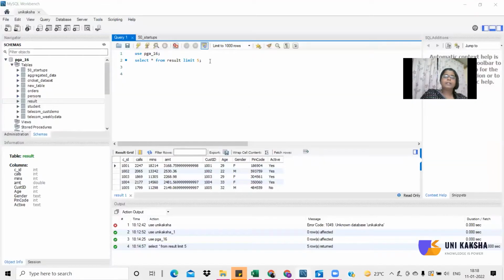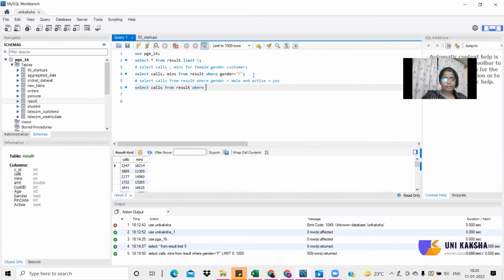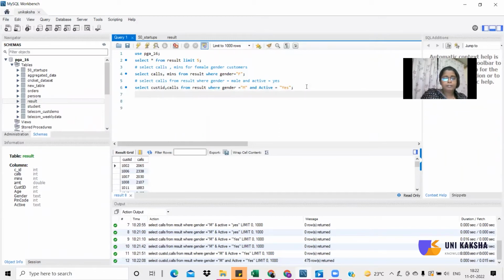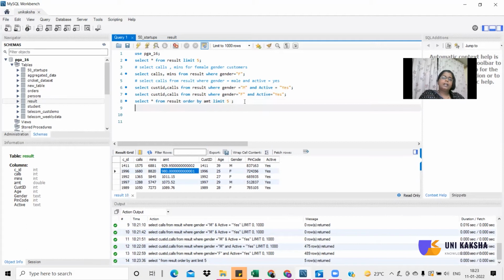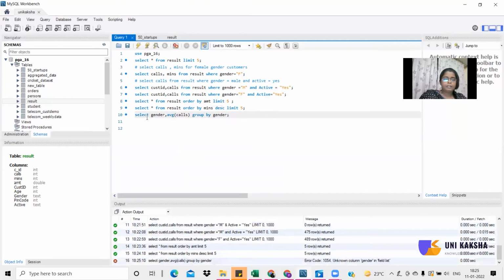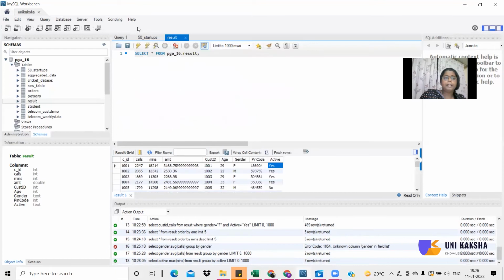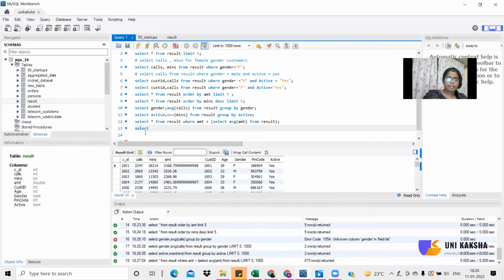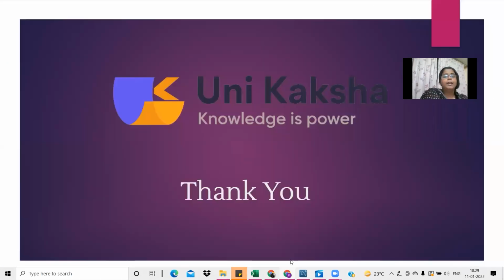Introduction to SQL (Join2)